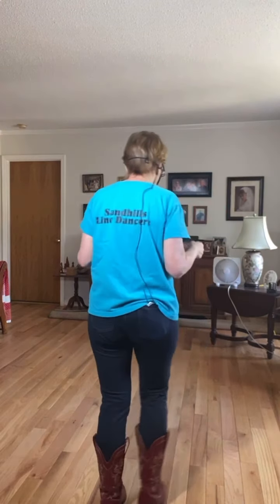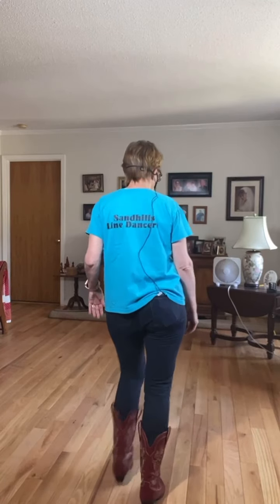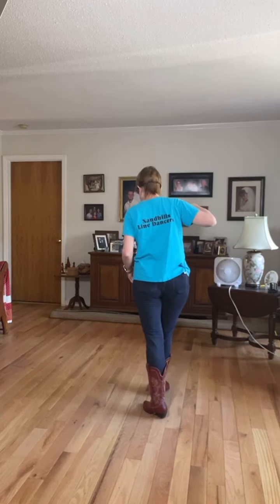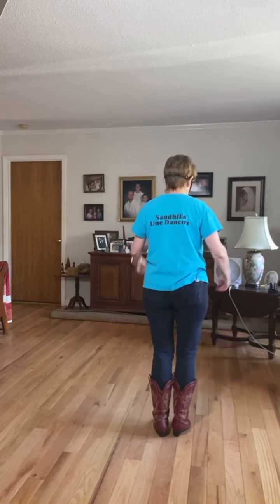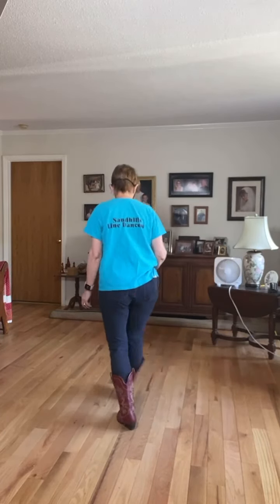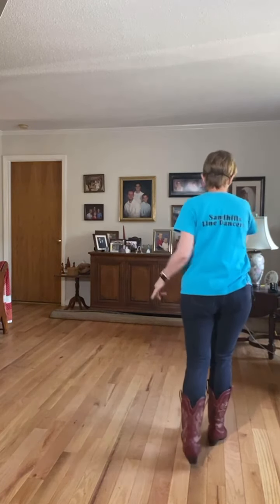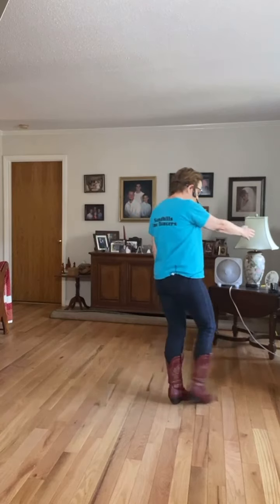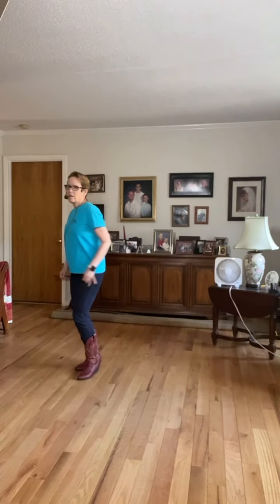Sunday Line Dance class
B. E. Bop to Karen Clayton’s I’m Just Sayin’—
Choreography by: Brooklyn Ed Williams

Can’t Touch This to Lesa Hudson’s Win My Heart— Choreography by Sue Ann Ehmann

Northside Cha Cha to Phil Doc Wilson’s Last Night—choreography by Joe Weston

Bread and Butter to Mike Taylor’s Doorknob and a Broom—choreography by Roz Morgan

A Little More Love to Rick Strickland and Lesa Hudson’s A Little More Love—choreography by Mal and Linda Zerdon